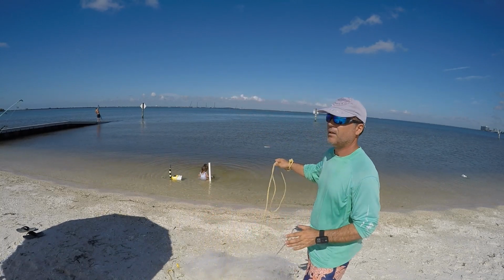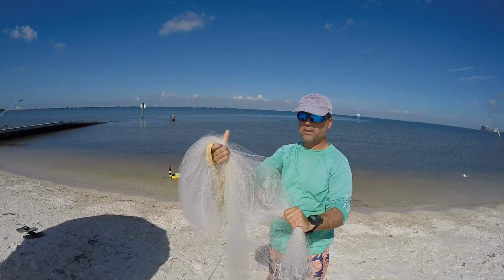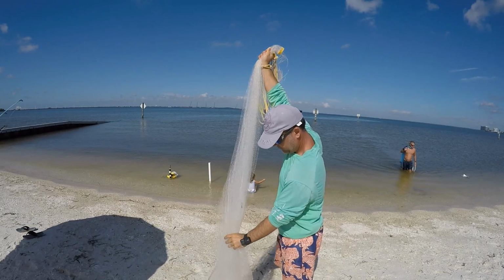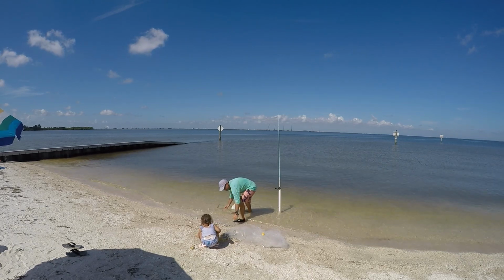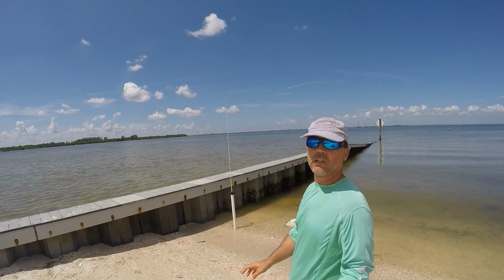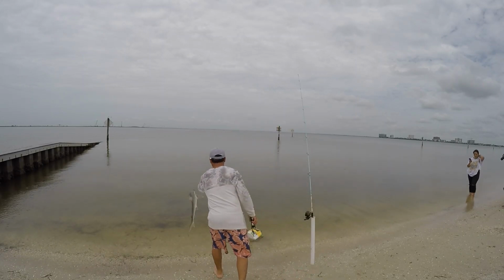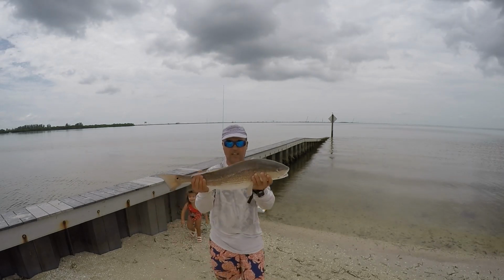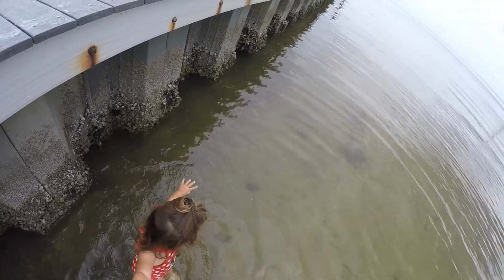How to throw a cast net, catching bait & catching MONSTER Red Fish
How to throw a cast net, catching bait & catching MONSTER Red Fish. I had some requests to do a video about how to cast net. I hope this is helpful. In this episode we got a couple of sharks and a good size Red Fish on the second day. Thank  you for your support.

  My new grouper reel Shimano Saragosa 10000
Penn spinfisher 6500 for cobia and grouper fishing.
Penn fierce 5000 for Snook fishing
St. Croix Rods Triumph 7' Medium-light fast action for pompano jiging
Daiwa Ballistic 3000 for pompano jiging
Daiwa fuego 3000 for pompano fishing.
Shimano Sahara 2500 for pompano fishing.
Shimano Sahara 3000 for lures or live bait
Gopro hero 4 silver
Gopro Microphone.
Multi color Pompano jigs.
65 lb Powerpro for cobia and grouper fishing
10 lb powerpro for jiging or lures
Yo-Zuri HD Flurocarbon Leader 20Lb
Seaguar Blue Label 100% Fluorocarbon Leader 25Lb